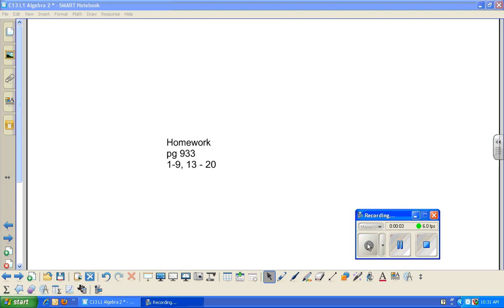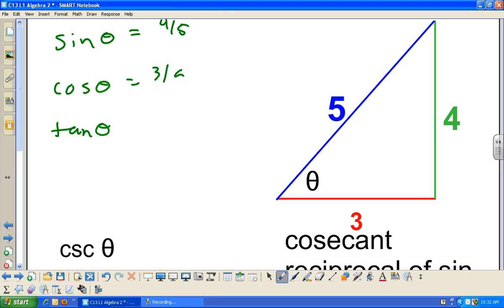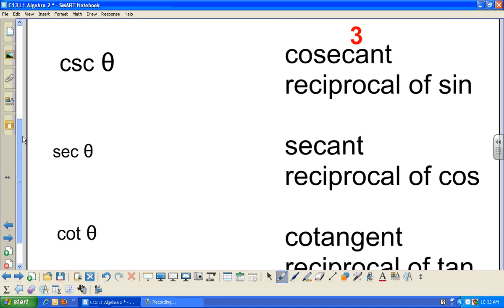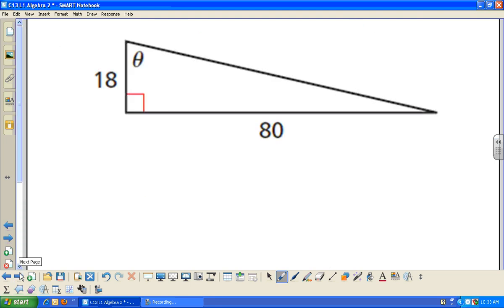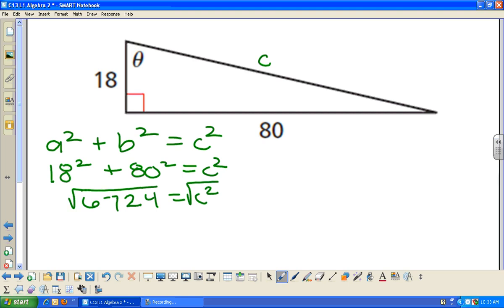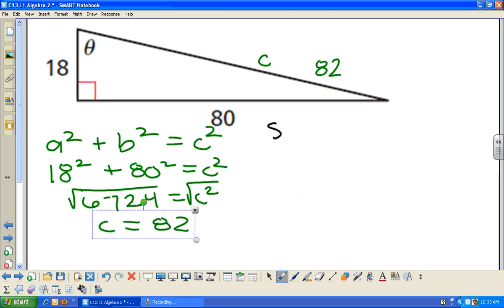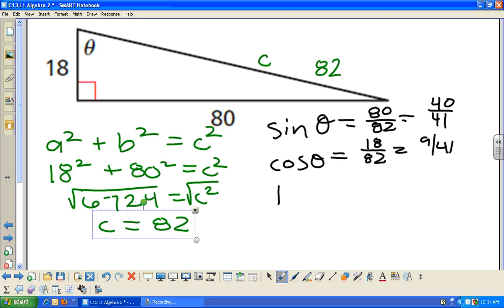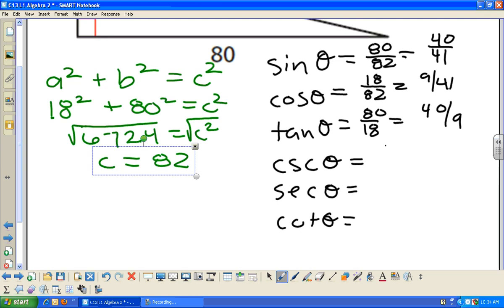C13L1.1 Algebra 2.wmv